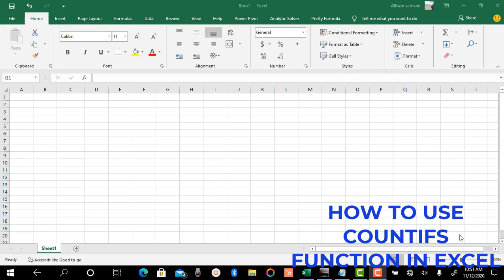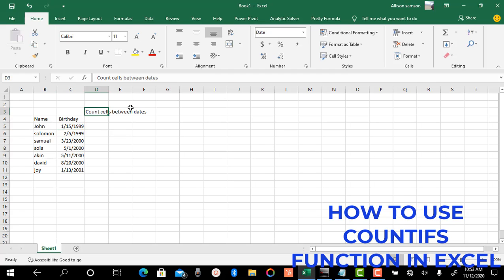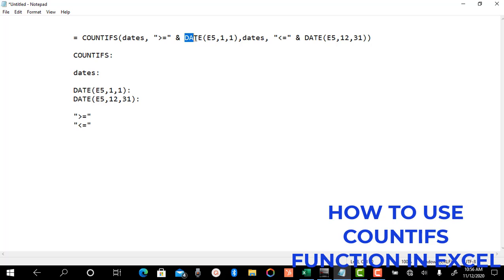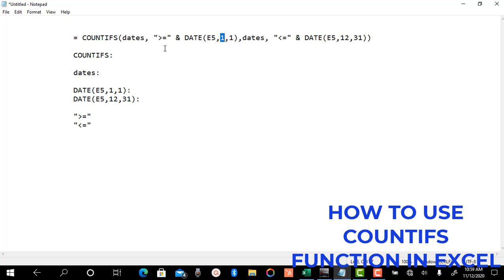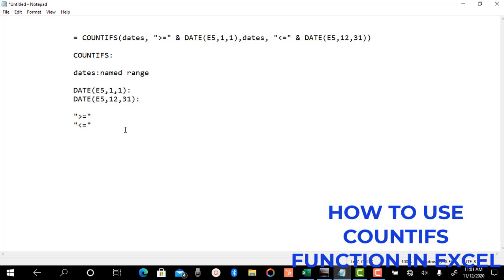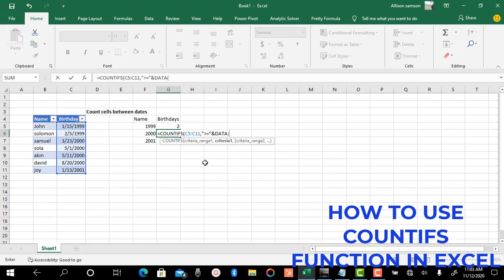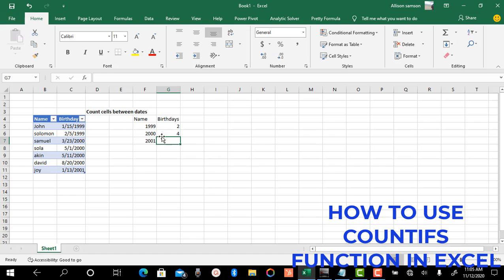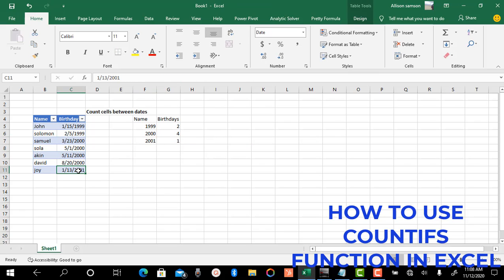EXCEL COUNTIFS FUNCTION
The COUNTIFS function is built to count cells that meet multiple criteria. In this case, we need to provide two criteria: one criterion for the earlier date and one for the later date.
The DATE function makes it easy to build dates based on year, month, and day arguments that are either hard-coded or supplied as a cell reference.